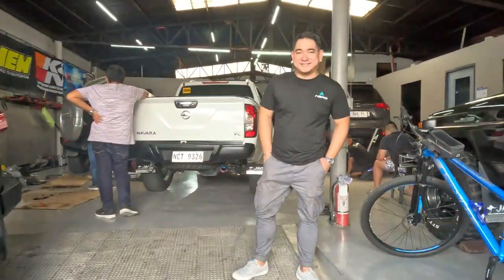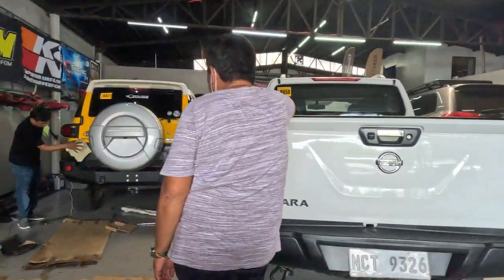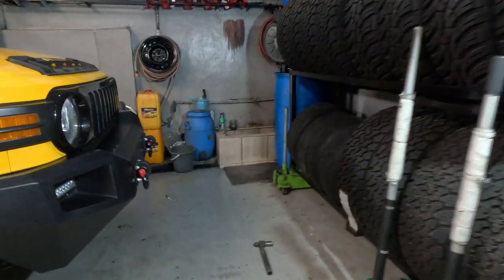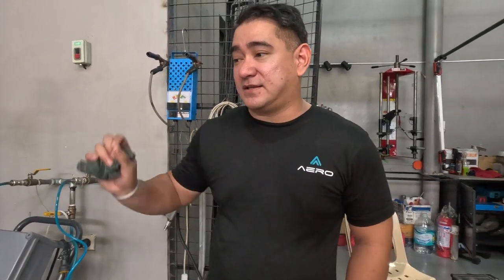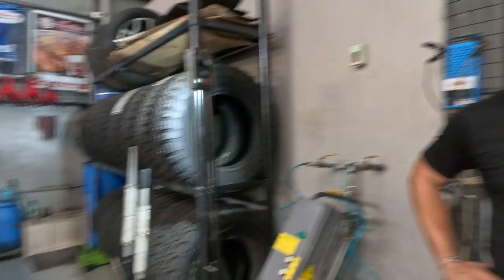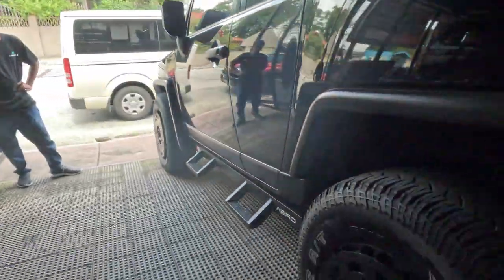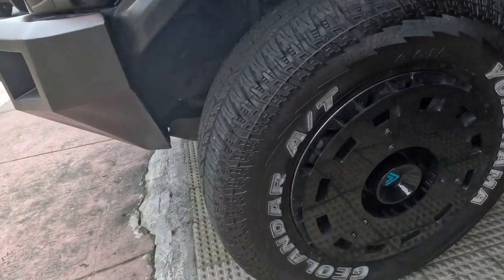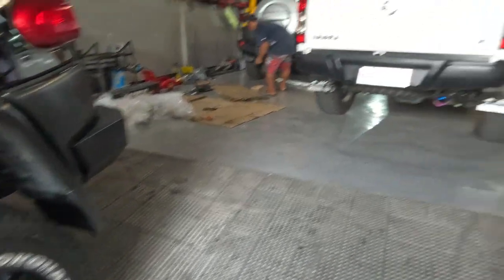AERO Steel Bumpers and AERO Wheel Discs | Days Of Our Lives